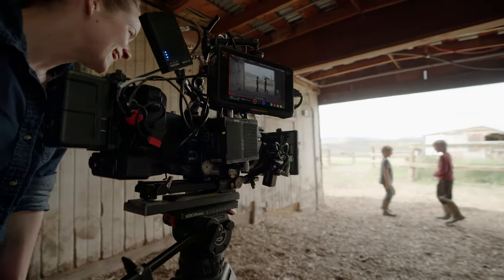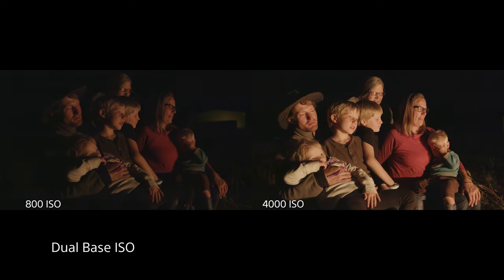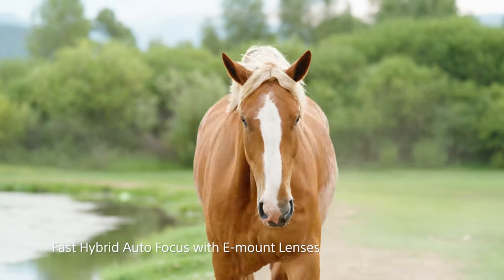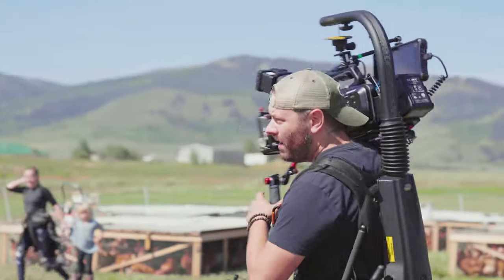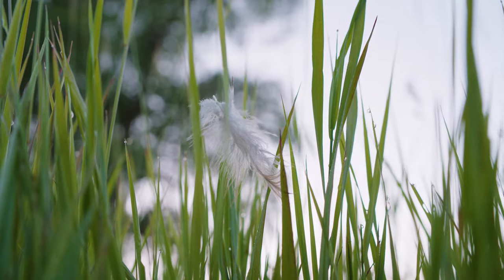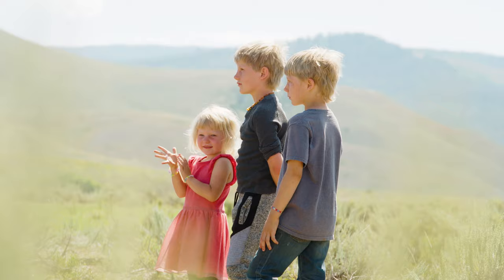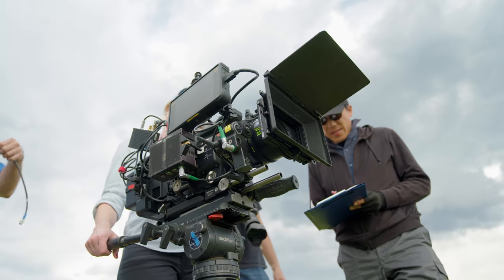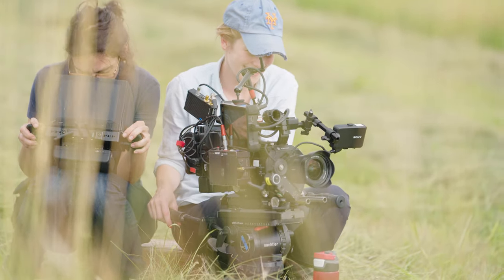Behind the Scene of "Free Range" | FX9 | Sony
Behind the scene that two DoPs, Meg Kettell and Rob Scribner are using FX9. PXW-FX9 is Sony’s full-frame camera with Fast Hybrid AF, Dual Base ISO and S-Cinetone™ color science. Watch and listen to what they say about new features with superb image quality, improved autofocus, and enhanced operability. Original footage is